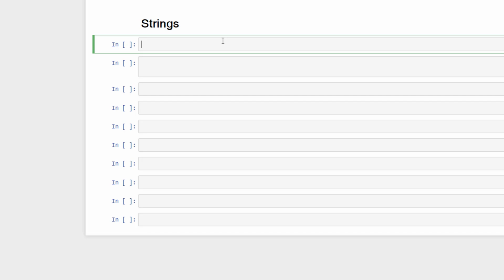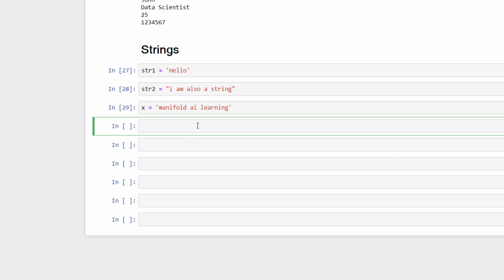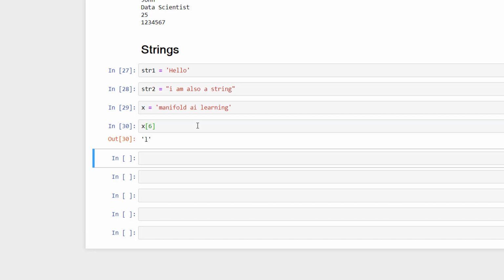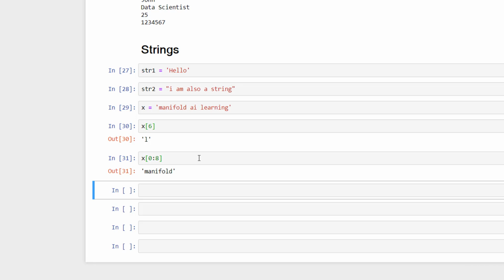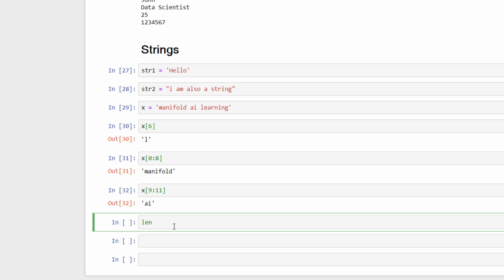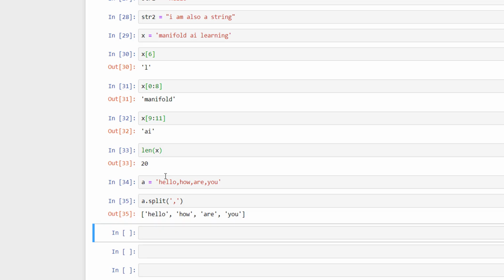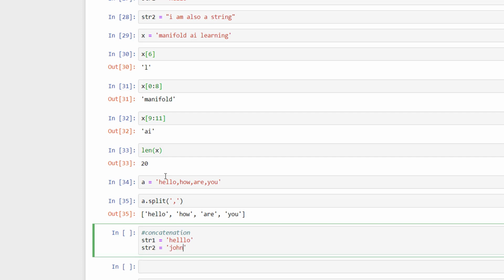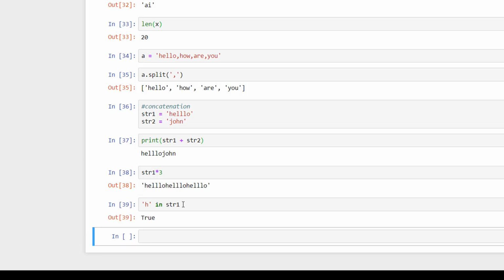6. Strings - Python for Data Science, Machine Learning, Deep Learning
In this video, we are going to revisit the topic of Strings in Python essential for Data Science, Machine learning  & Deep learning